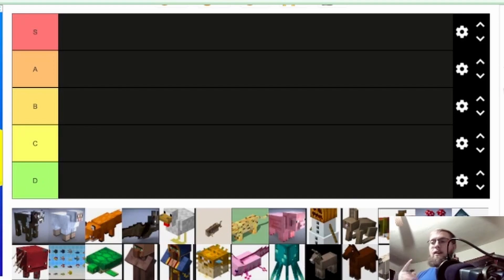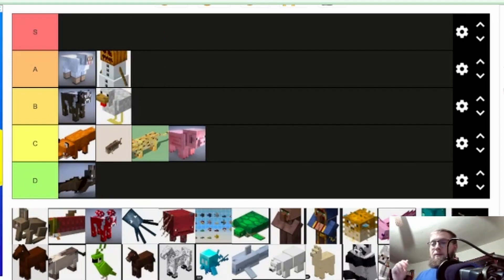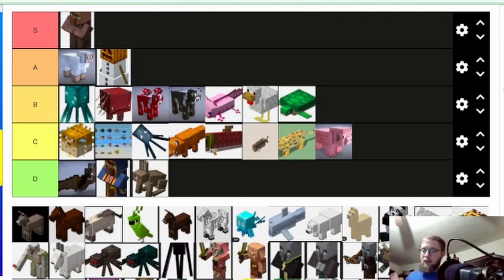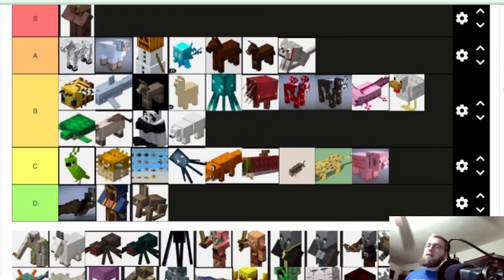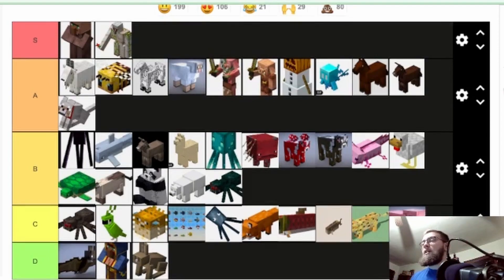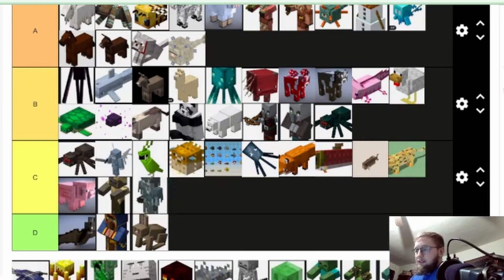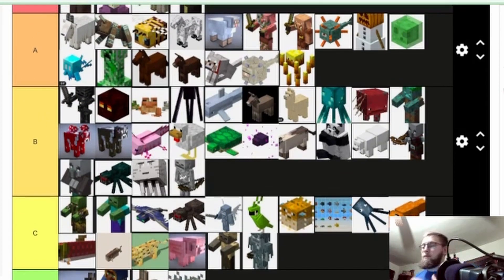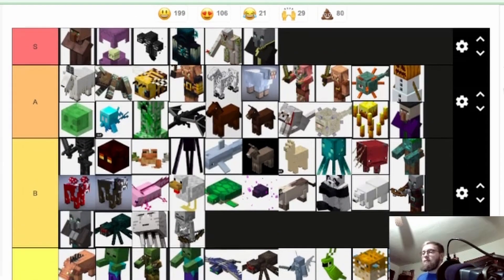"Who is the Best MOB?" Minecraft MOBs Tier Ranking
What's your favorite MOB in Minecraft, and what MOB should they add next?

In this video I judge every MOB in Minecraft. I judge them based on usefulness and how unique the MOB is. Until next time, peace!